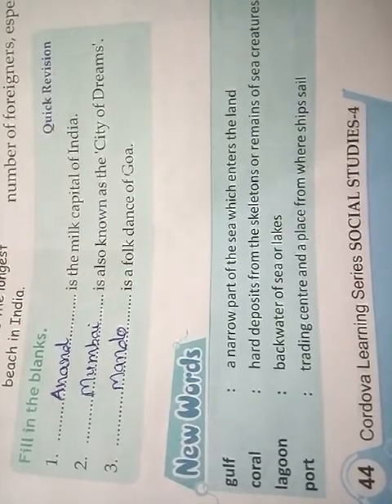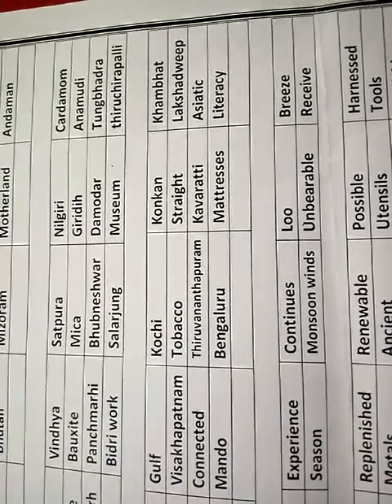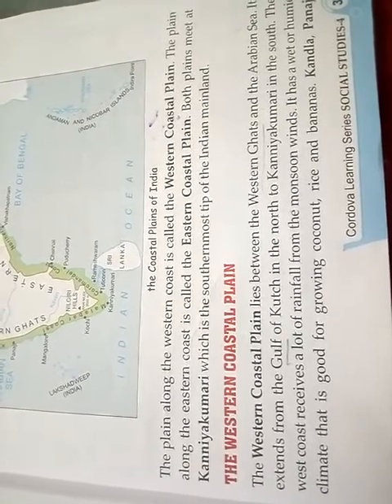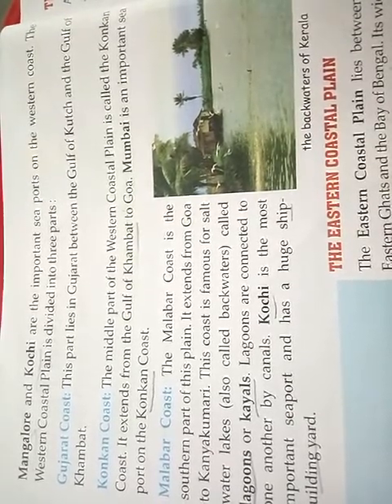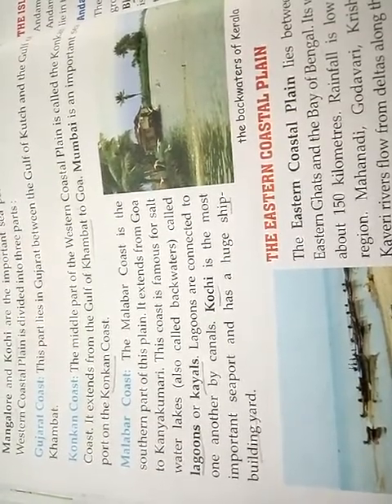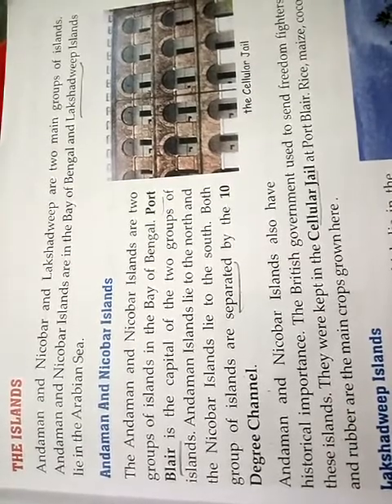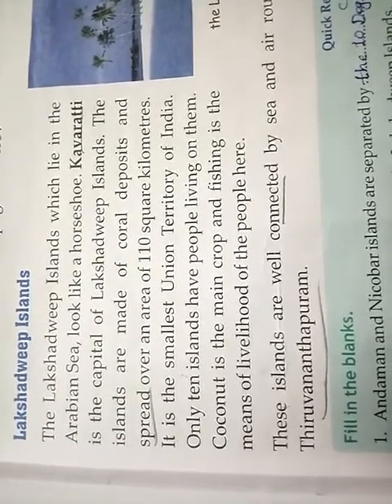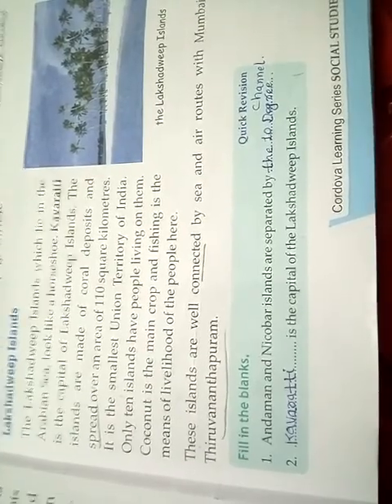Sst std:-4 ch:-6 The Coastal plains and the Islands (1)